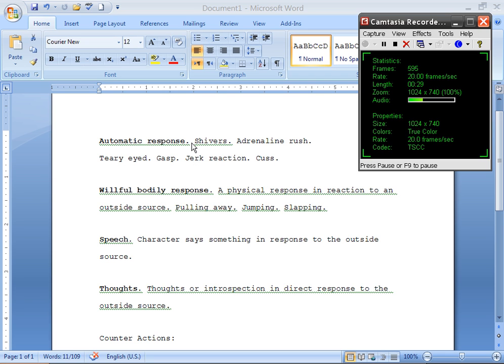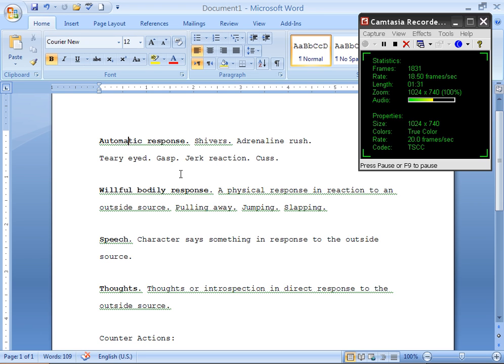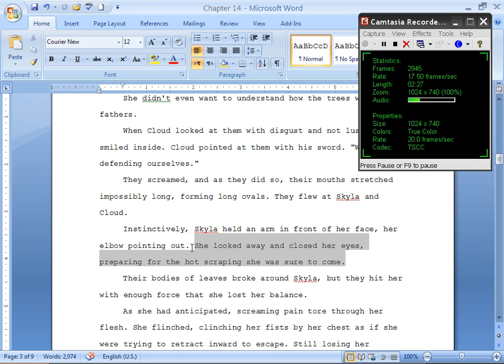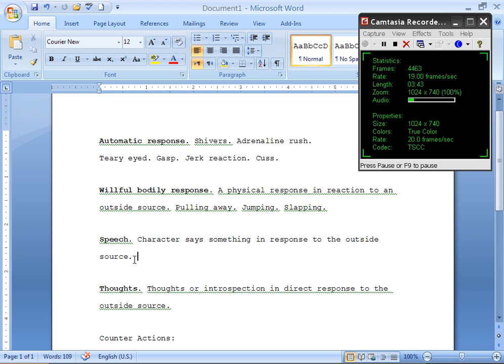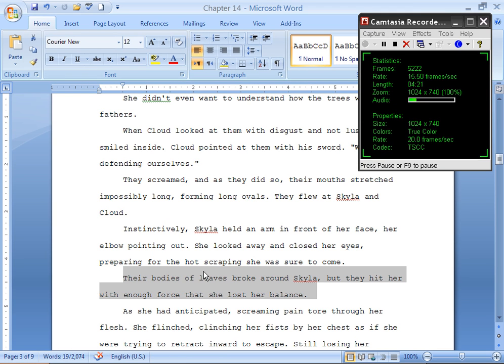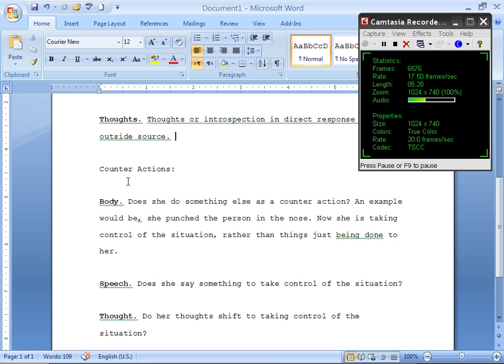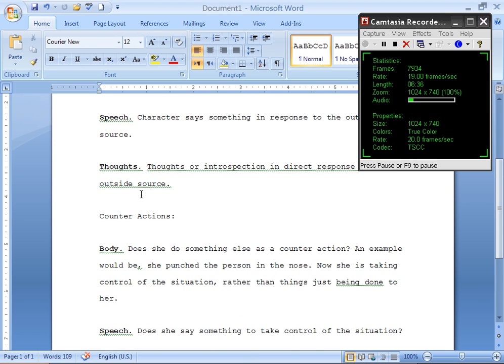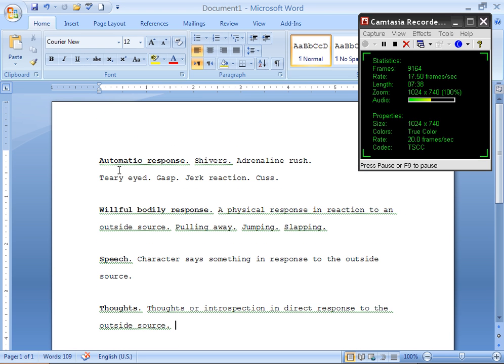How to Write Engaging Scenes and MRU 8-8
This eight part series covers how to write engaging scenes, the scene sequel, or inhale exhale scene type. Then it covers MRU in an easy to understand way. MRU, instead of being looked at as medication reaction units can be viewed as action reaction.

Automatic response. Shivers. Adrenaline rush.
Teary eyed. Gasp. Jerk reaction. Cuss. Shaking. Throw arms up. Flinch. Heart pounding.

Willful bodily response. A physical response in reaction to an outside source. Pulling away. Jumping. Slapping.

Speech. Character says something in response to the outside source.

Thoughts. Thoughts or introspection in direct response to the outside source.

Counter Actions:

Body. Does she do something else as a counter action? An example would be, she punched the person in the nose. Now she is taking control of the situation, rather than things just being done to her.

Speech. Does she say something to take control of the situation?

Thought. Do her thoughts shift to taking control of the situation?